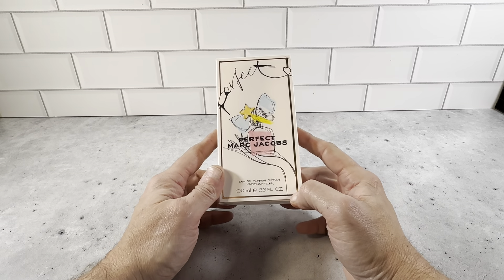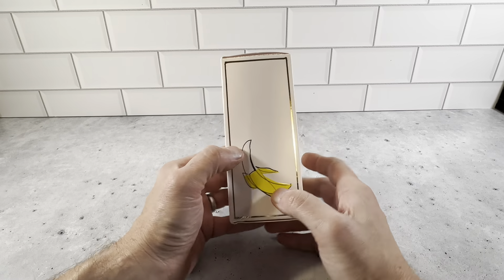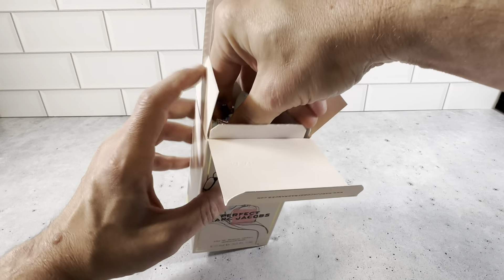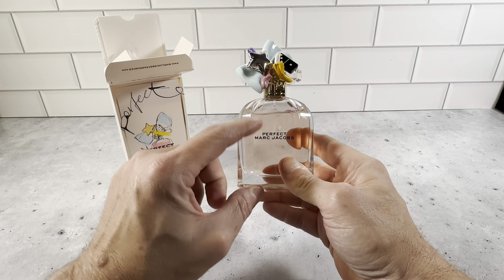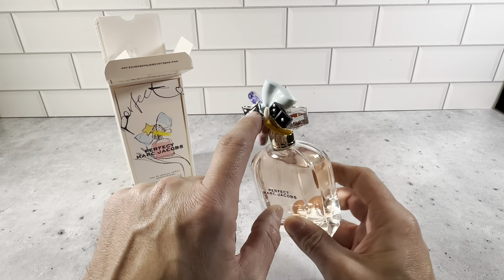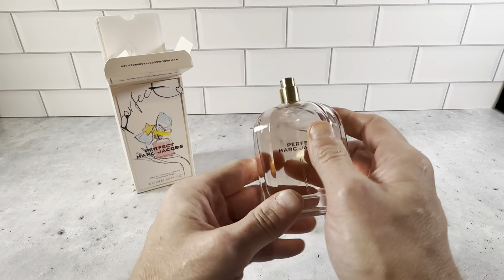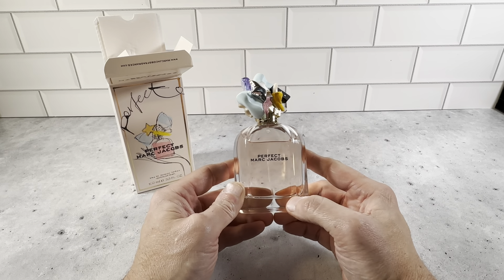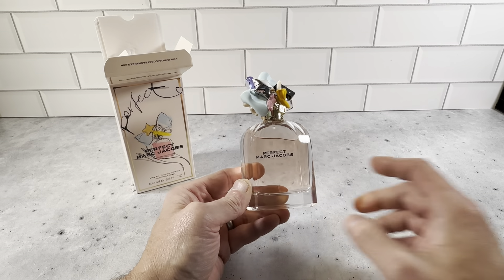Marc Jacobs Perfect Women's Perfume Spray - 3.3 oz Bottle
Review of Marc Jacobs Perfect Women's Perfume Spray - 3.3 oz Bottle.